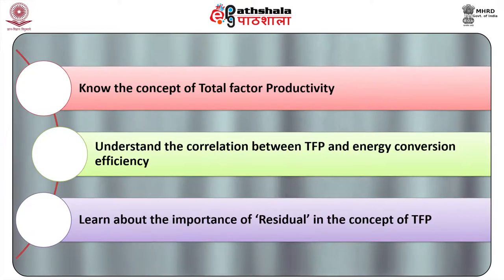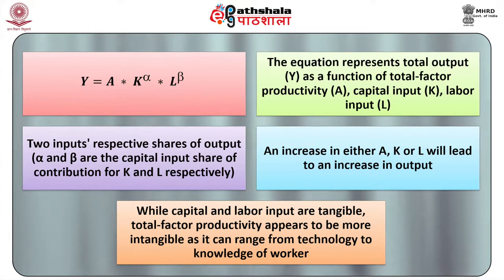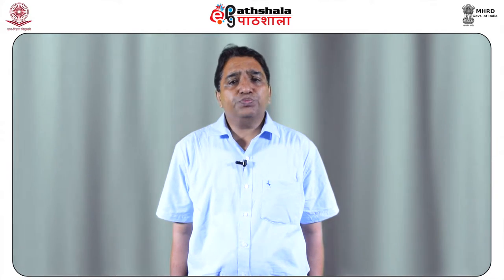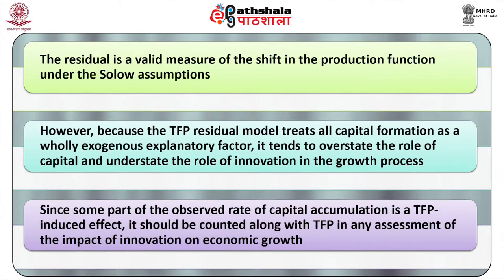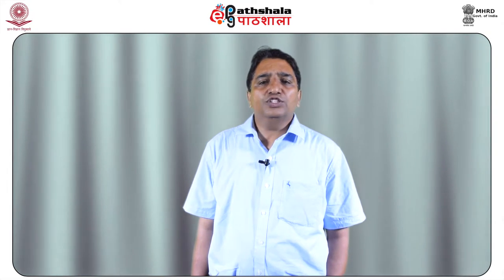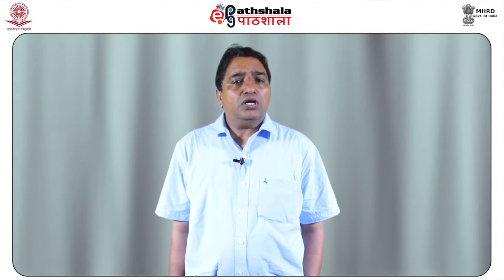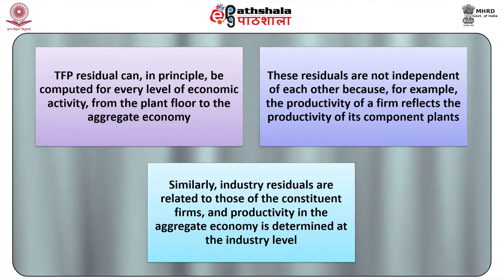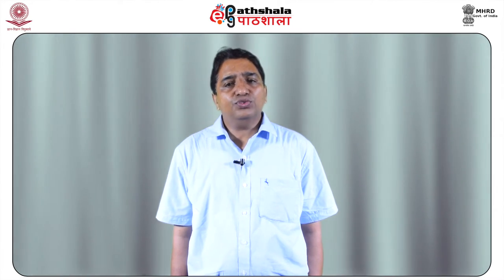Total Factor Productivity and Economic Growth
Subject:Economics
Paper:  Economics of growth and development - I